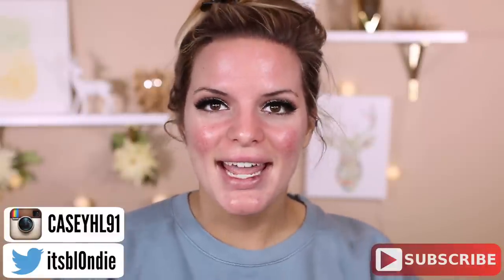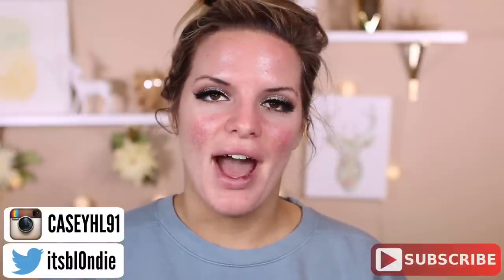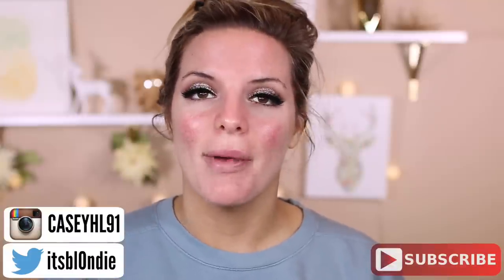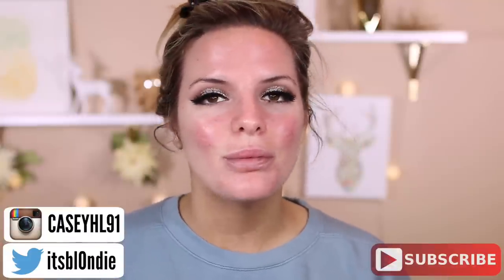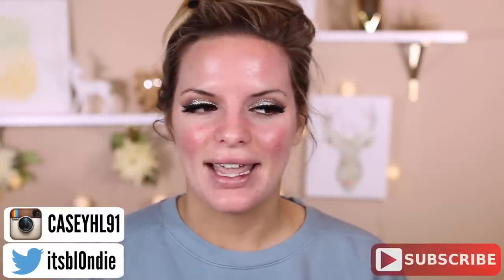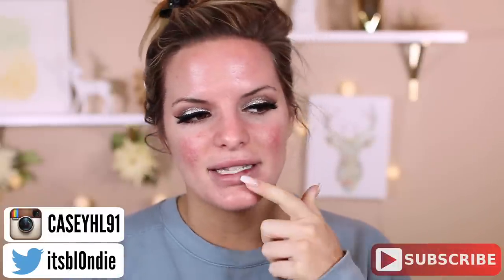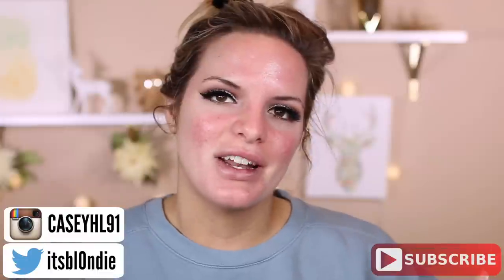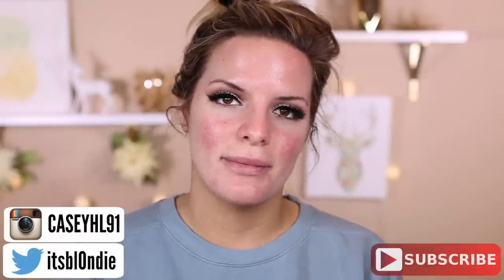THROWBACK THROWDOWN: Kat Von D Lock it Tattoo Foundation | Casey Holmes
Products Mentioned:
Kat Von D Lock it Tattoo Foundation in Medium 54